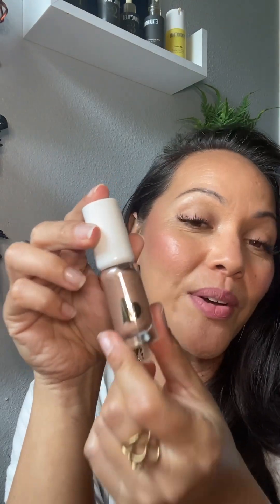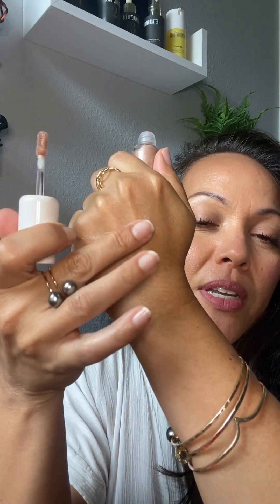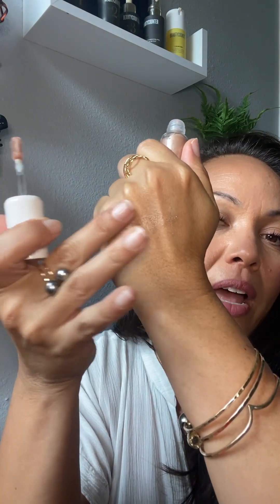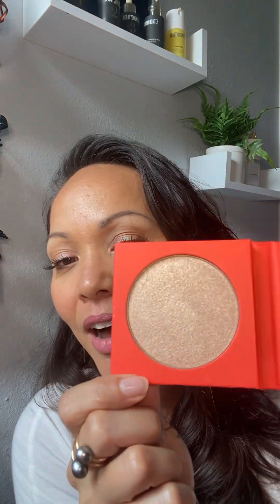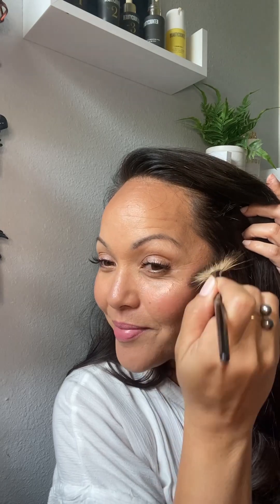Shimmer & Glow | Beautycounter Holiday 2023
HOLD. THE. PHONE!!!☎️

How is this FREE?!!! This Shimmer and Glow set is absolutely STUNNING😱😱😱

What a beautiful addition to your makeup kit for holiday and always!

✨✨✨Yours FREE 10/23-10/26 8pm PST with $150 order!!

@beautycounter you NAILED IT with this highlighter👏👏👏👏👏👏